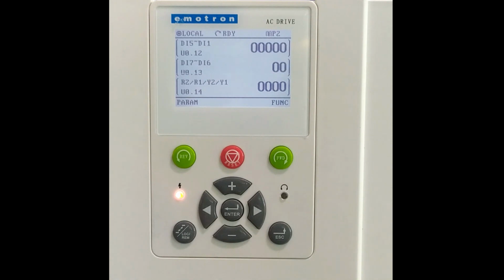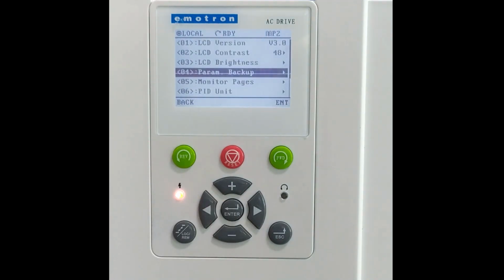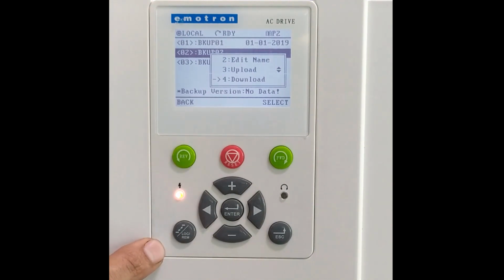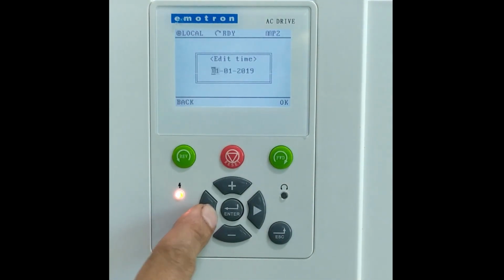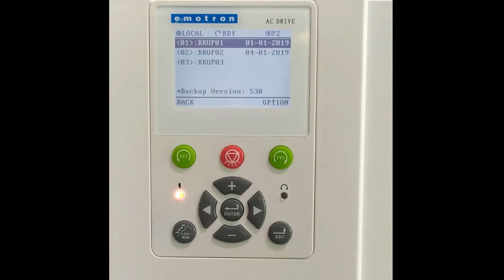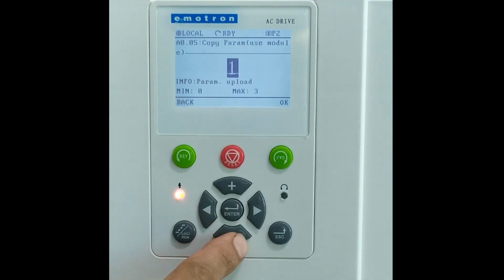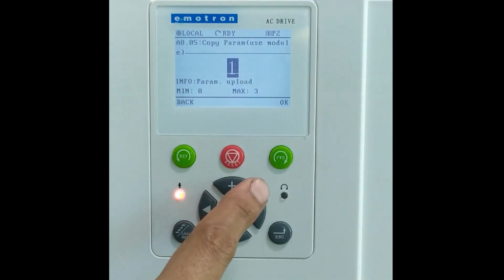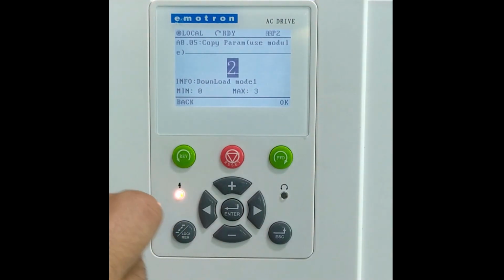Upload & download Parameters || by digital Keypad || VSX Series || CG Emotron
How to Upload & Download Parameters on Emotron VSX Series AC Drive

VFD Model: VSX009 (9 Amps and all VSX Frame)